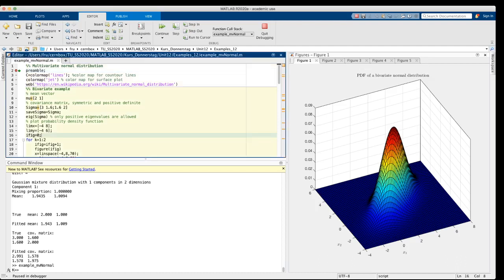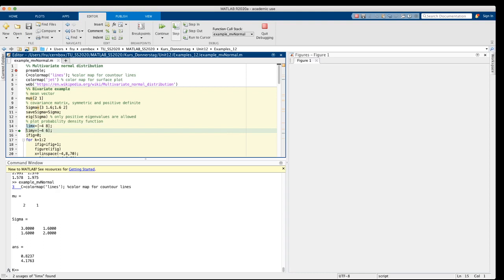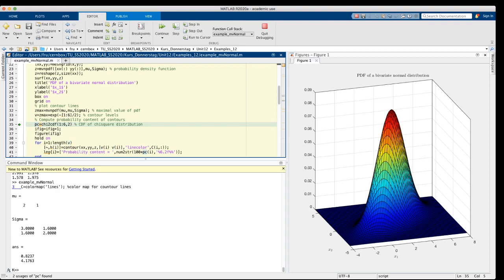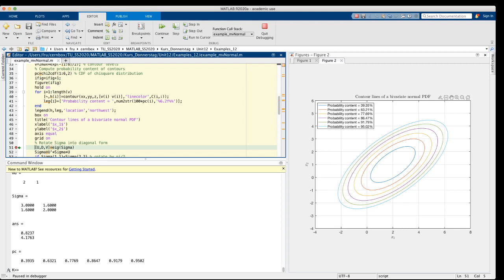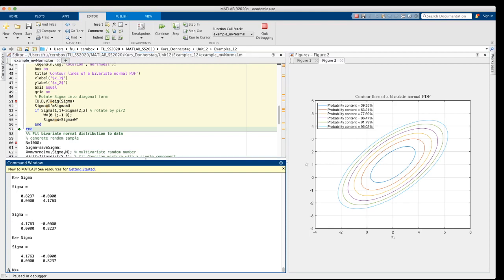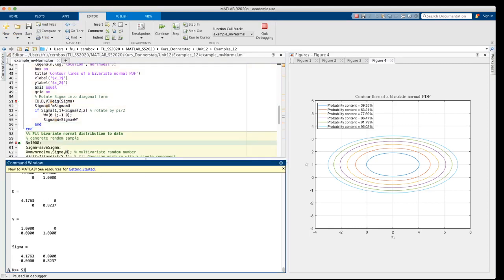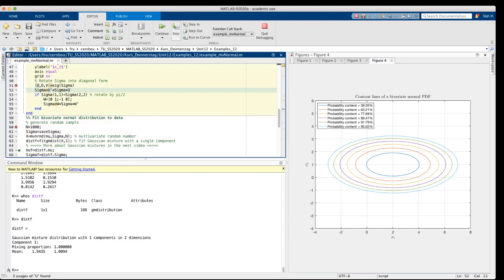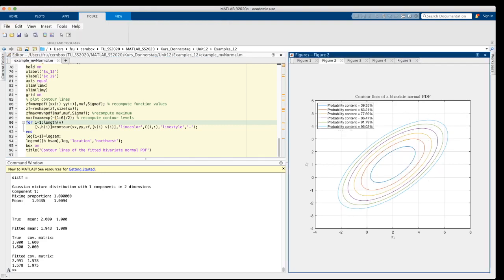Matlab video 30: Multivariate normal distribution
Introduction to the multivariate normal distribution, fit to a random sample